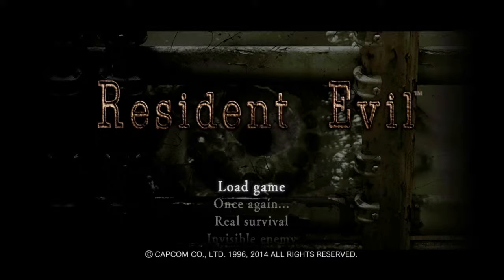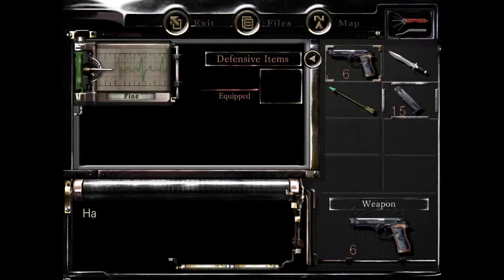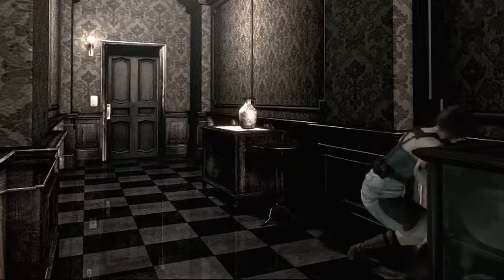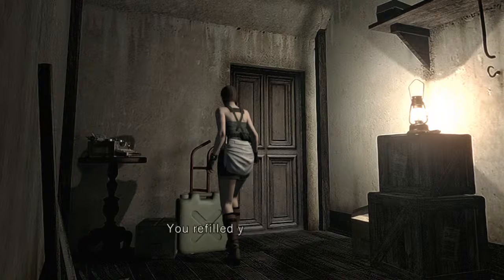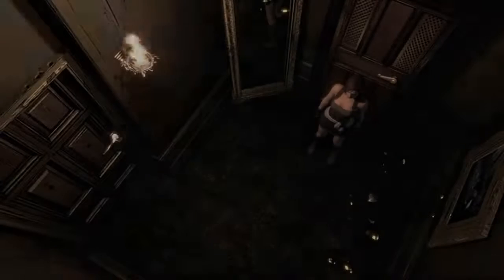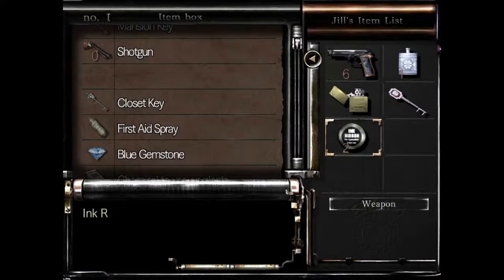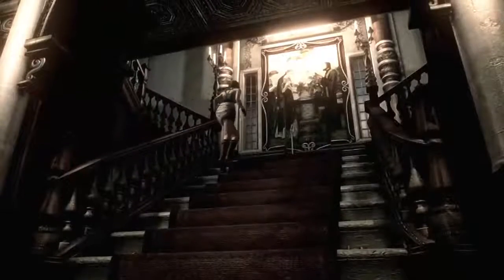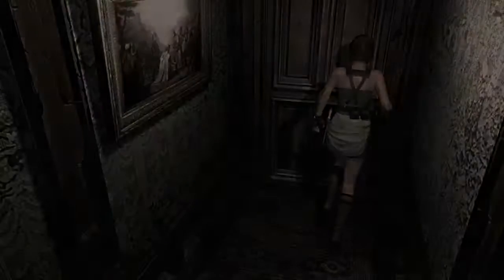resident evil remke real survival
Game types:
Survival horror/horror
Open word
Old school games
Fighting games.
I do chat videos as well
Enjoy your stay here and rock on 🤘